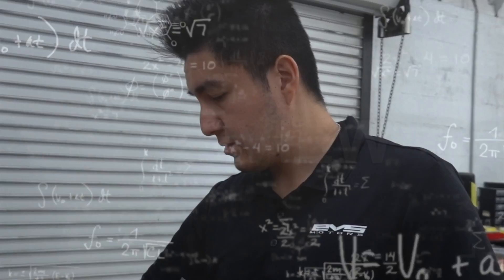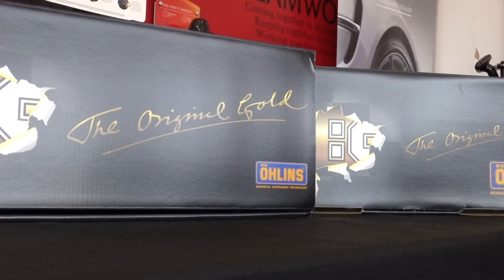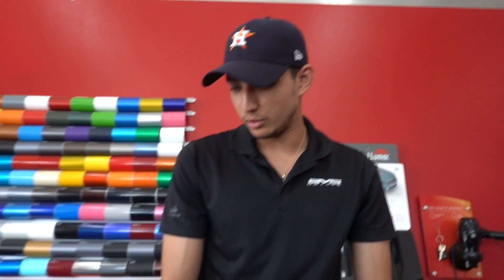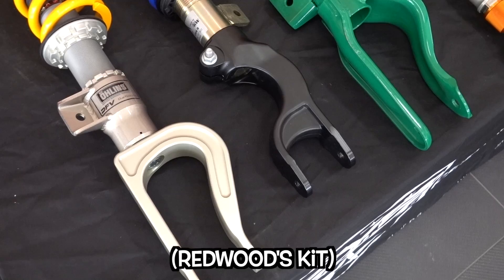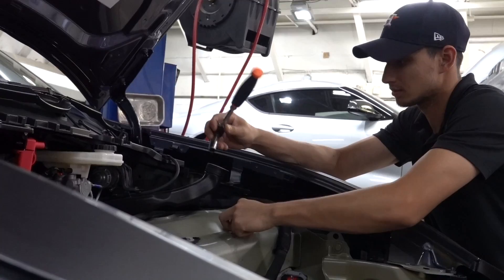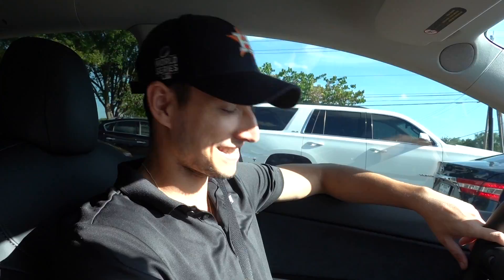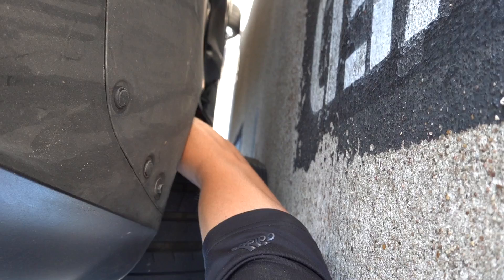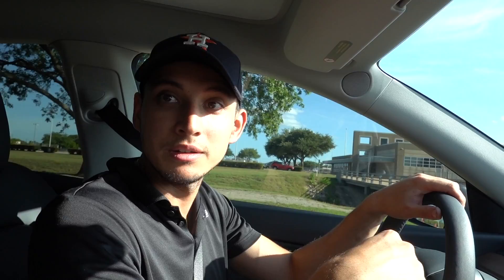Best Tesla Model 3/Y Coilovers Pt 3: Ohlins Road & Track - Unboxing and First Impressions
LET’S WORK ON YOUR CAR!:
12320 Bellaire Blvd
Suite C-1

Hours: Tuesday - Saturday
10:00 AM - 6:00 PM

PARTNERED BRANDS:
Vossen Wheels
Vorsteiner
Velos Designwerks
1221 Wheels
Brixton Forged
ADV.1 Wheels
Prior Design
Ryft Exhaust
Novitec
TechArt
Brabus
Addictive Desert Designs
Toyo Tires
and more!